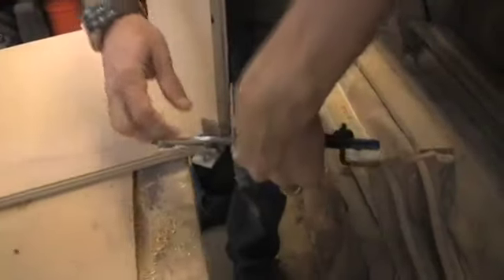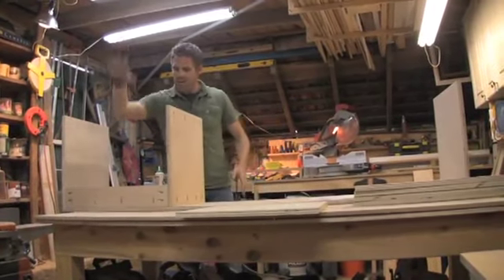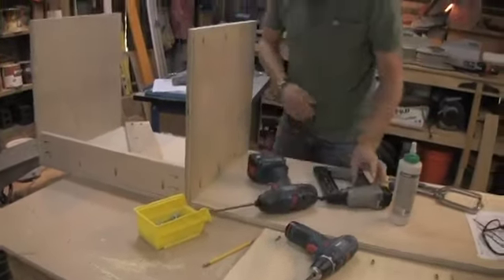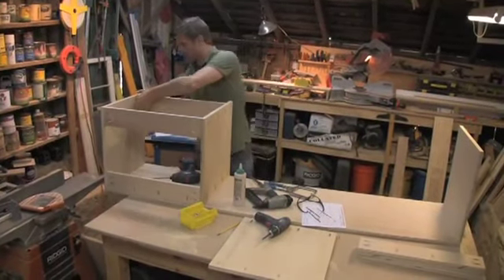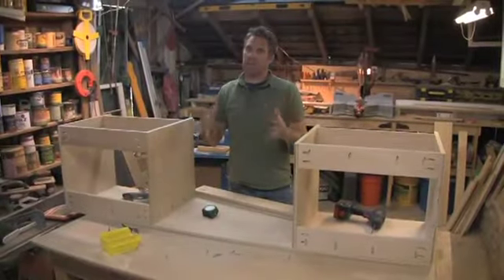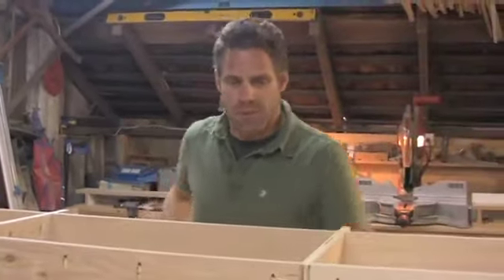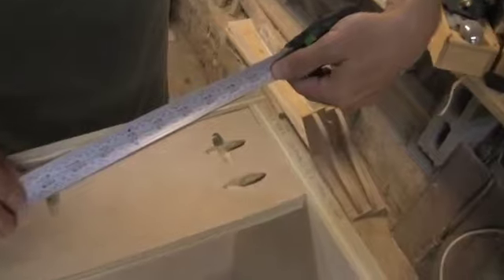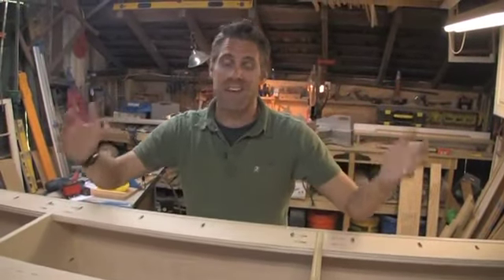How to Build a Twin Bed w Storage Using Kreg Power Tools Part 2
Watch as Jeff Devlin walks us through how he builds a twin bed with a built in storage unit for his daughter.  Its a simple to do project where any one can do it.